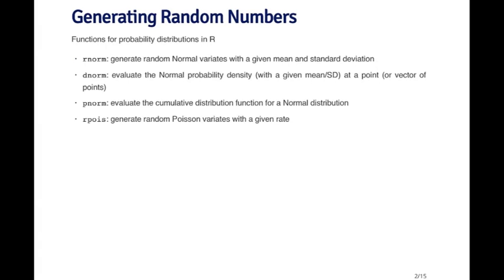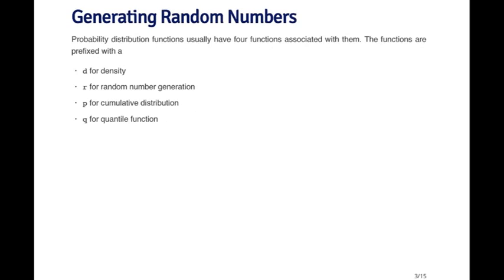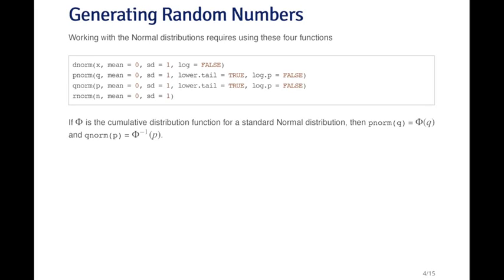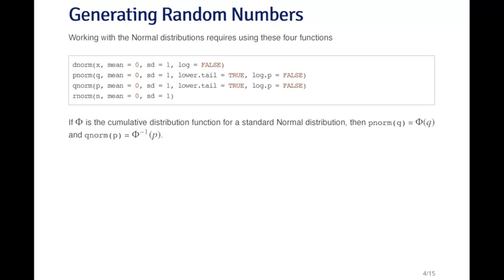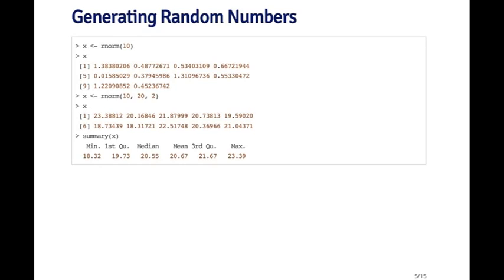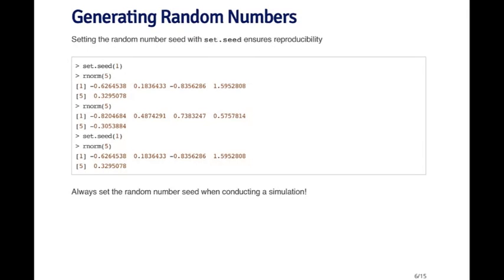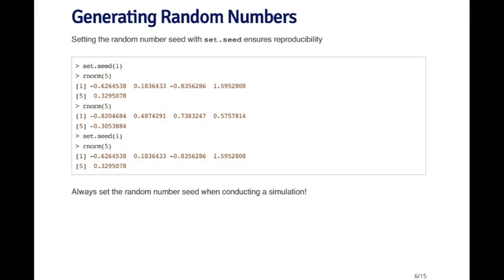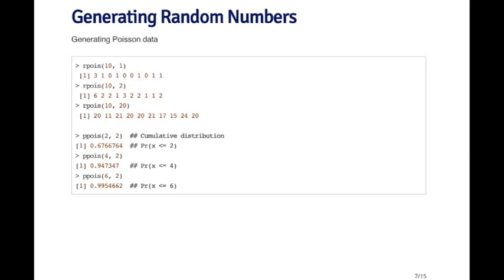Simulation - Generating Random Numbers Johns Hopkins University Coursera